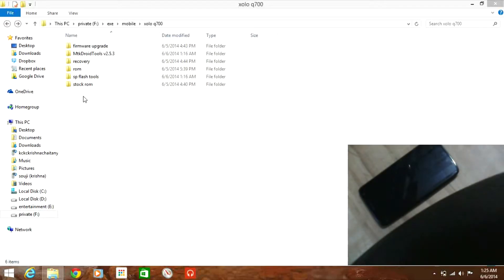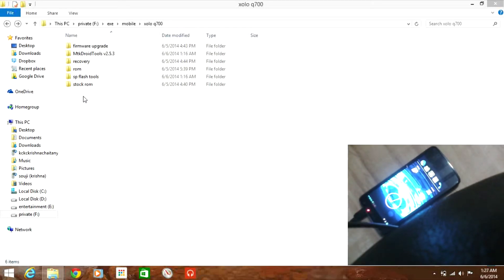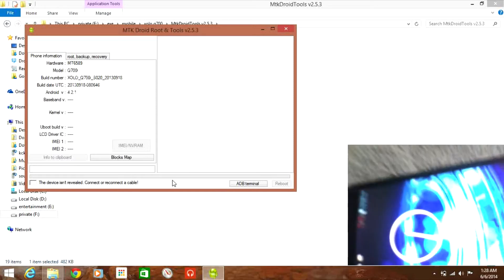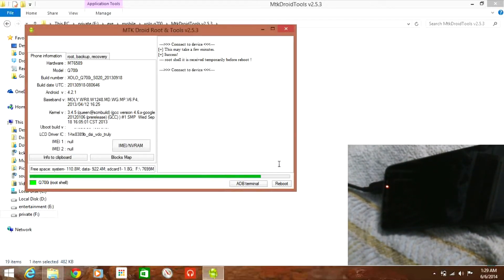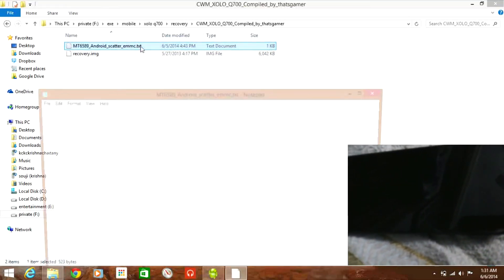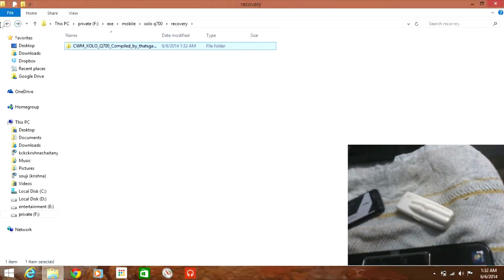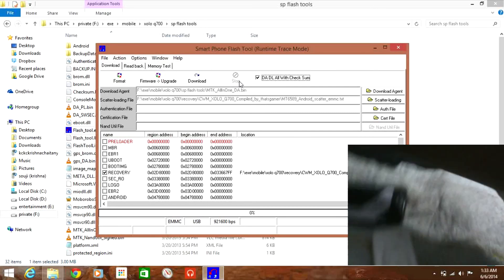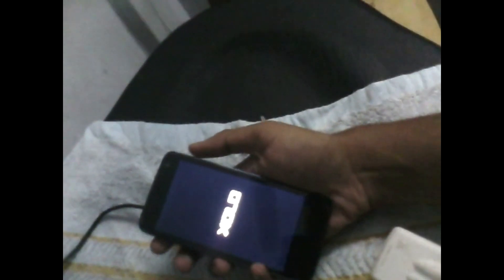Xolo Q700-flashing cwm recovery